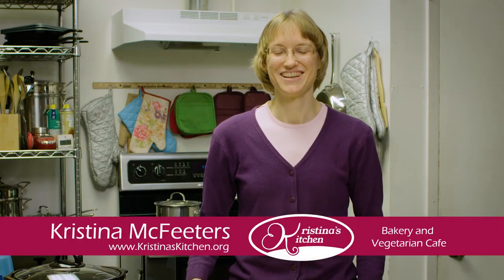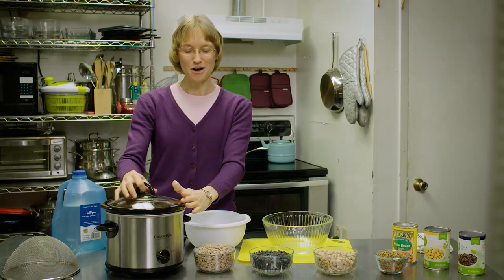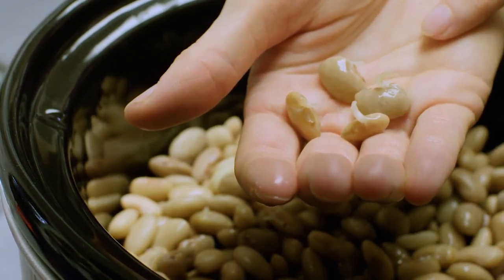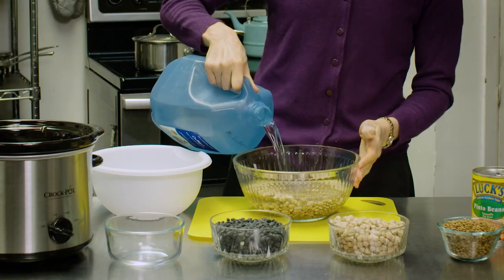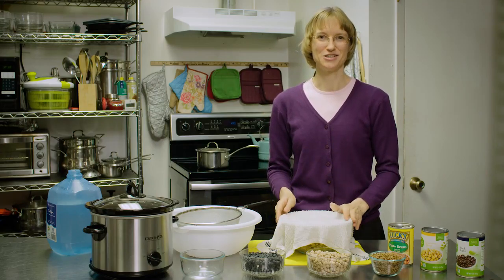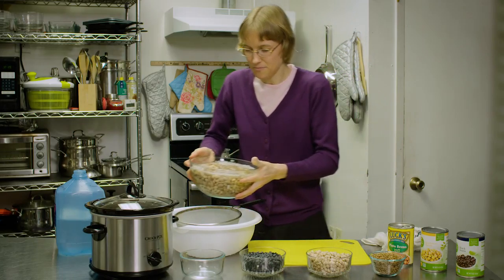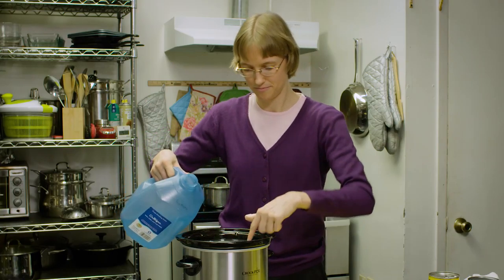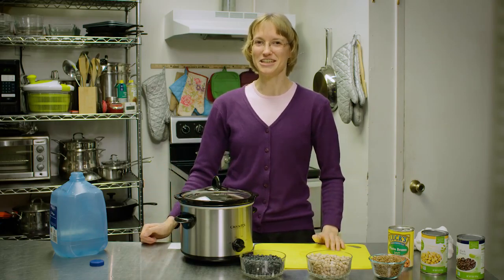Sprouted Beans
Watch Kristina demonstrate how to sprout and cook beans!